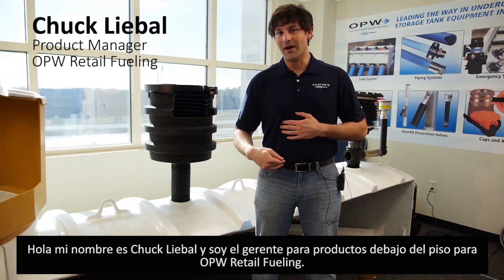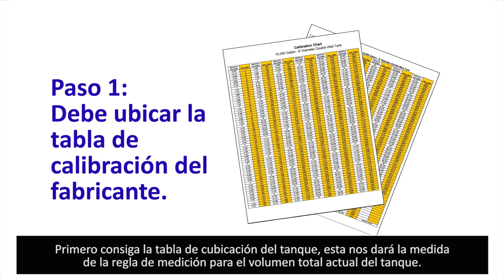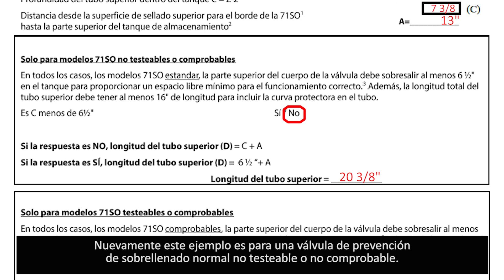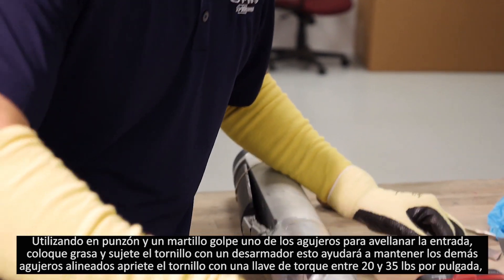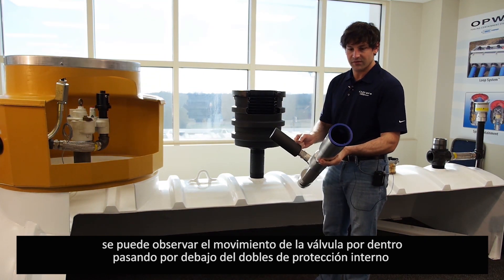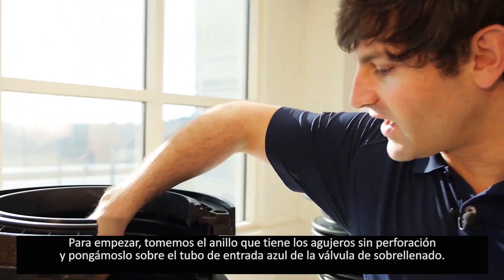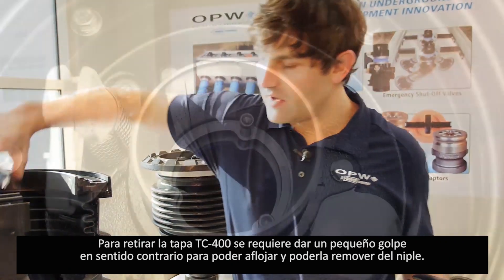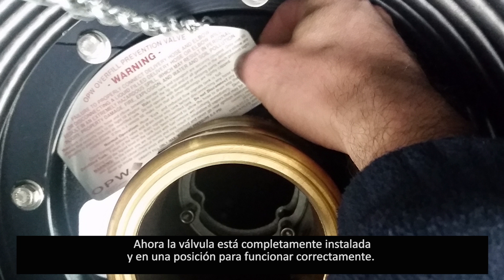71SO Prevención de Sobre llenado Instalación de la Válvula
OPW 71SO Overfill Prevention Valve Installation Video - Spanish